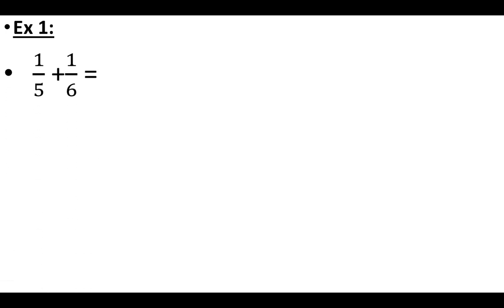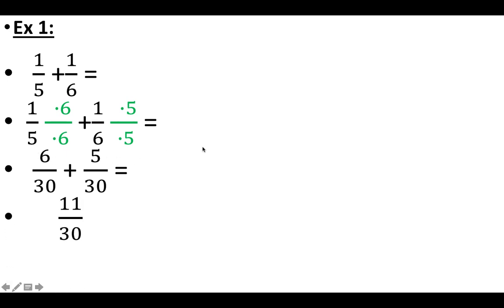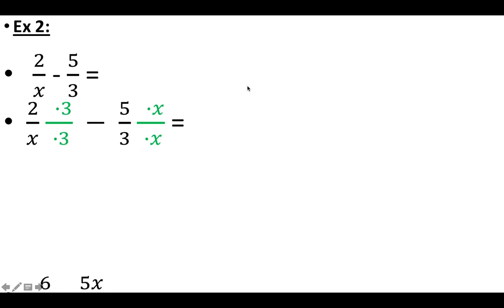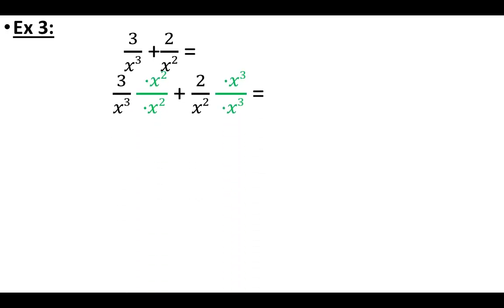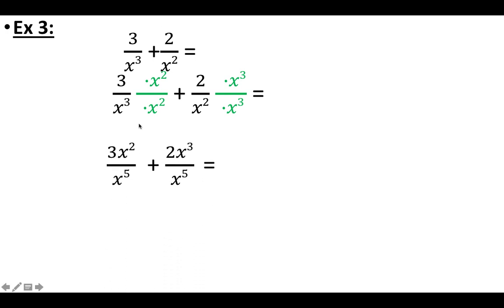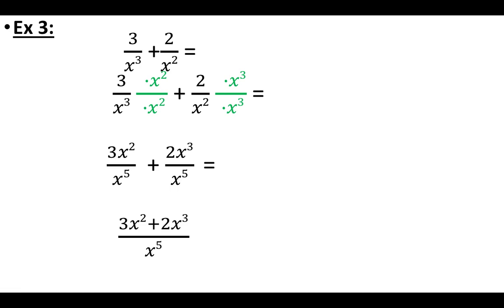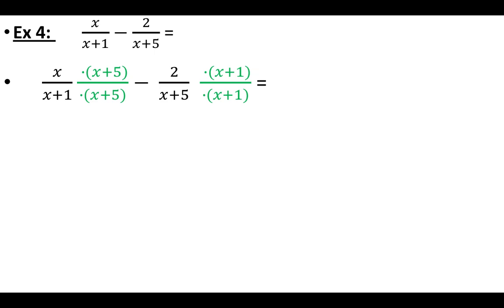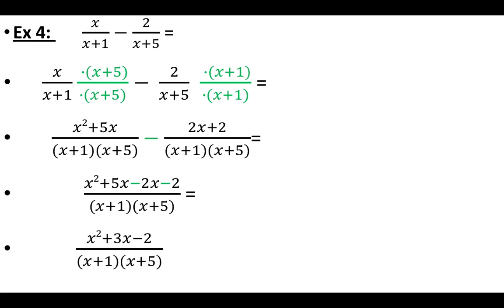Adding Fractions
How to add and subtract fractions- Notes.